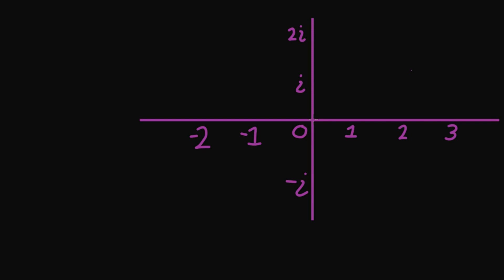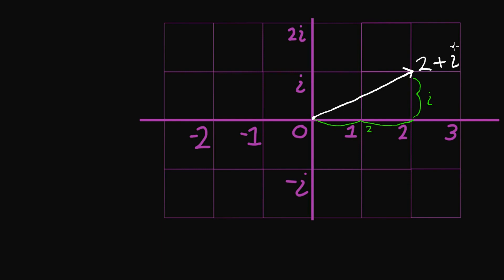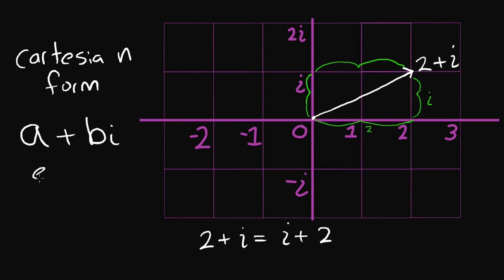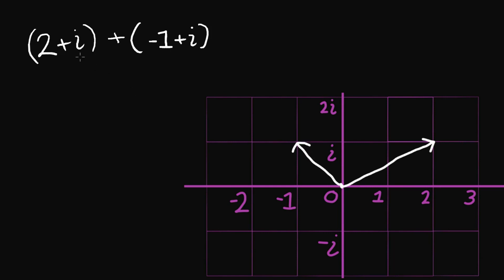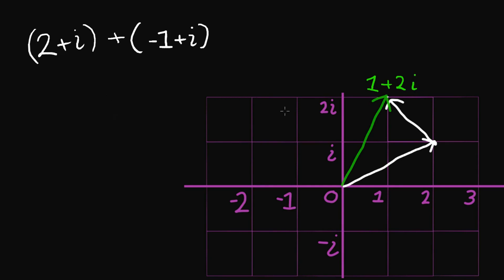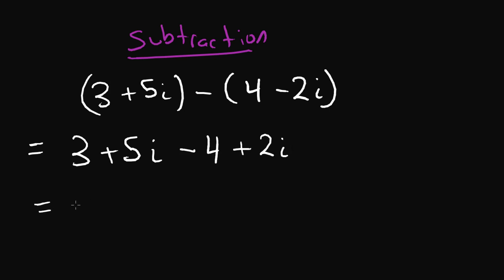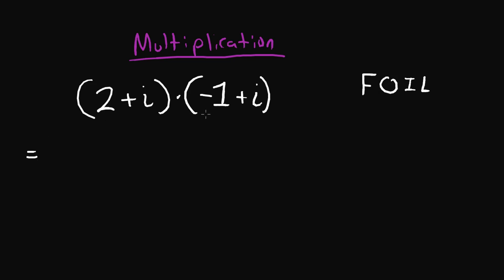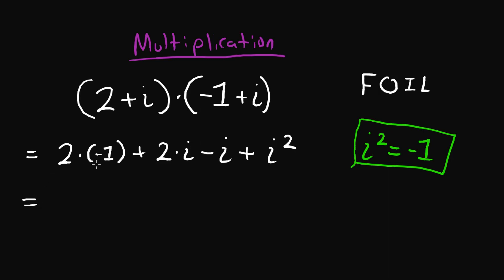Complex Numbers 2 - Cartesian Form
How to write complex numbers in Cartesian form and add, subtract and multiply complex numbers.